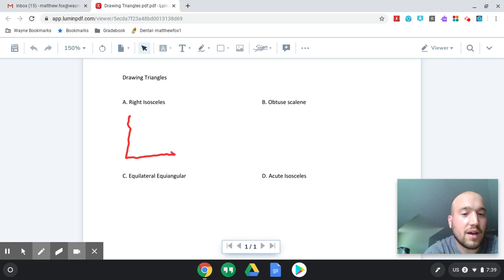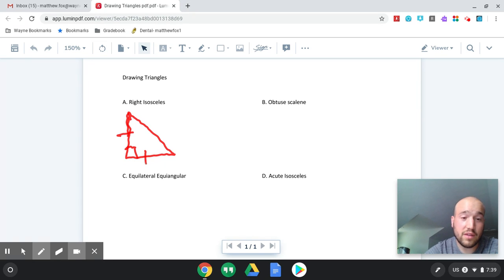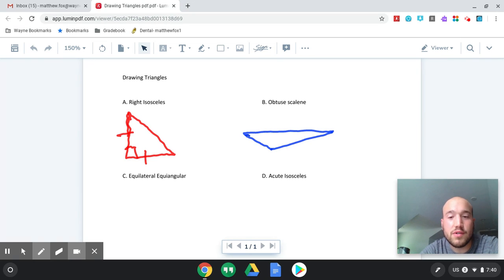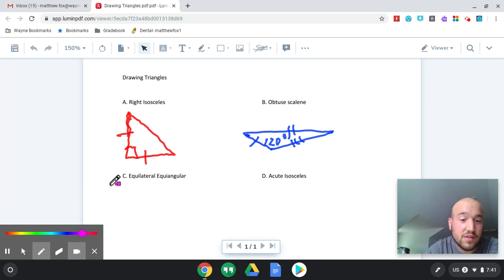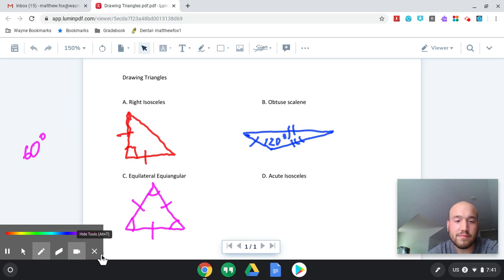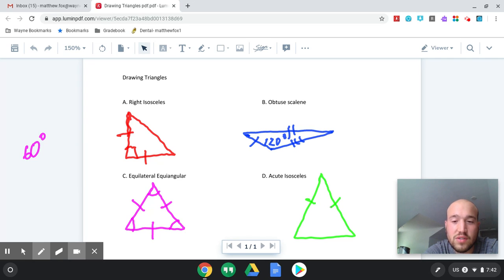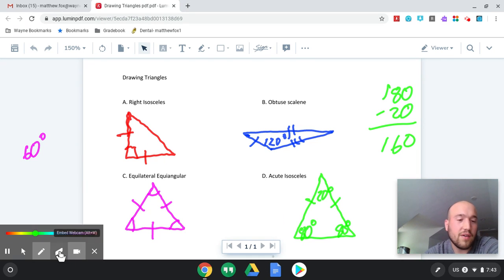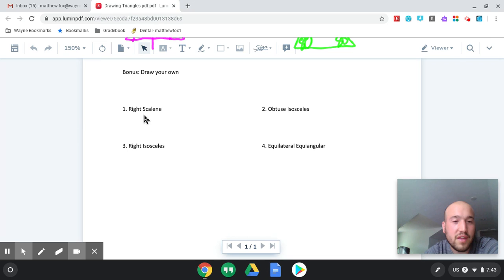Geometry 4.6- Drawing Triangles 5/27/20